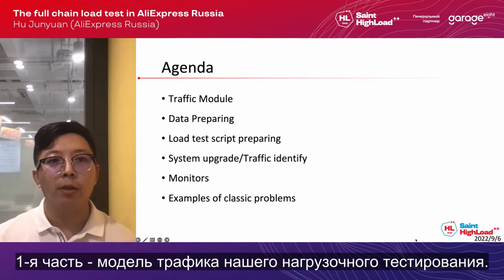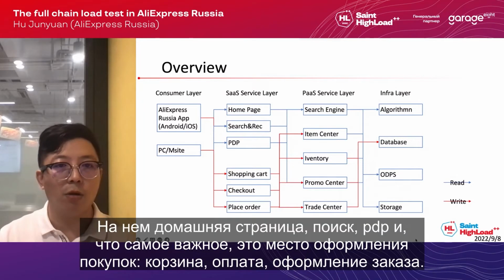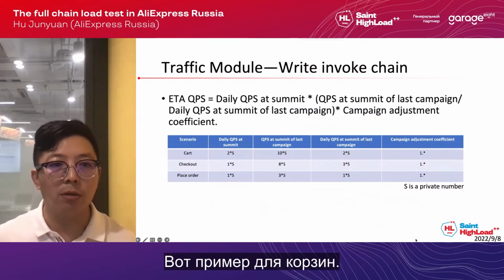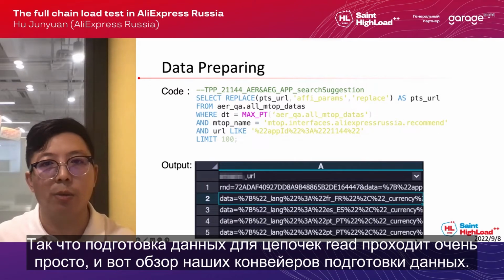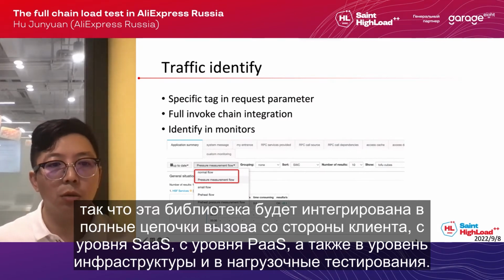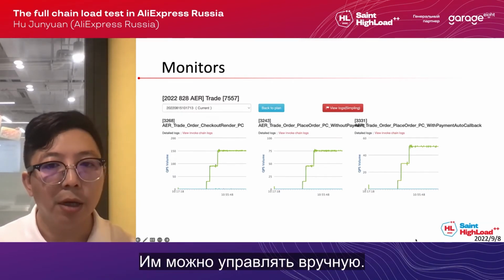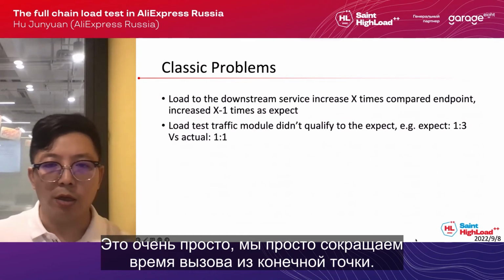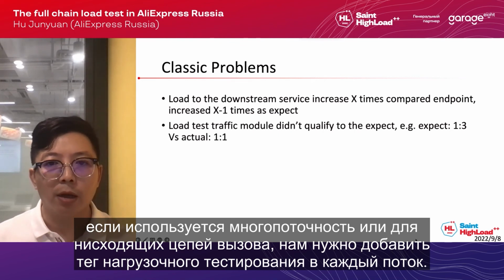The full chain load test in AliExpress Russia (En) / Hu Junyuan (AliExpress Russia)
Июнь, 2026.
Санкт-Петербург, DESIGN DISTRICT DAA in SPB
 Saint HighLoad++ 2022

AliExpress Russia is the largest online platform in Russia and CIS countries for selling consumer goods from Russia, China, Turkey, Italy, and many other countries. We have 600 developers in our team, and inside — the latest tools and the power of Chinese systems, ...